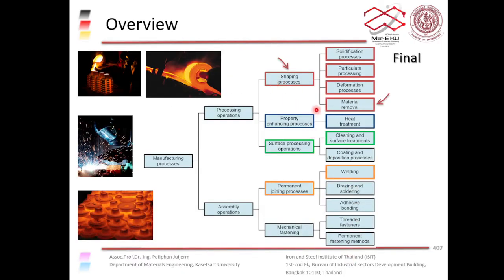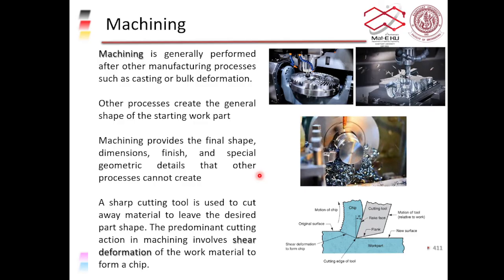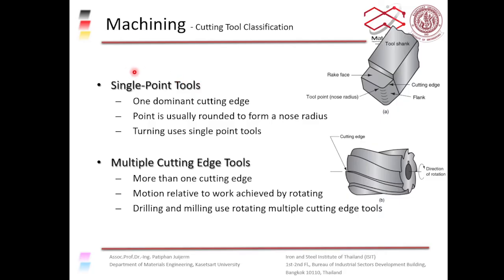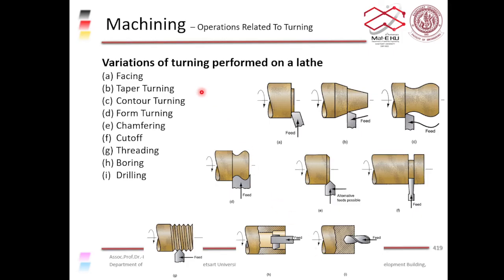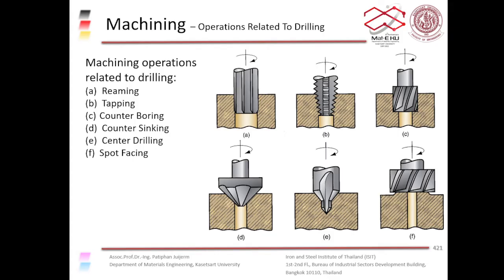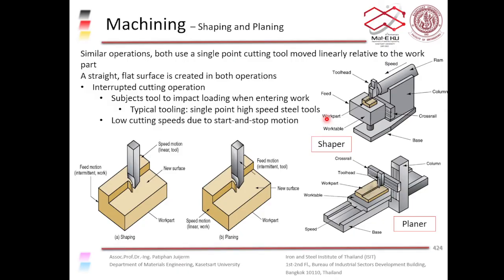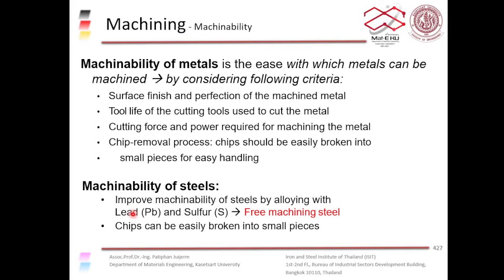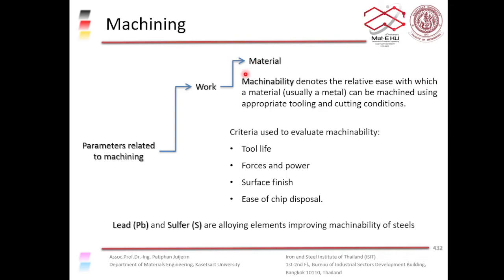20 Machining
Part of 01213201 Materials and manufacturing processes
Department of Materials Engineering
Faculty of Engineering
Kasetsart University